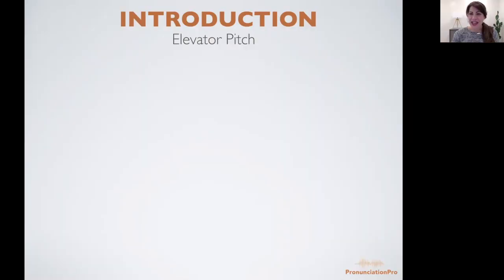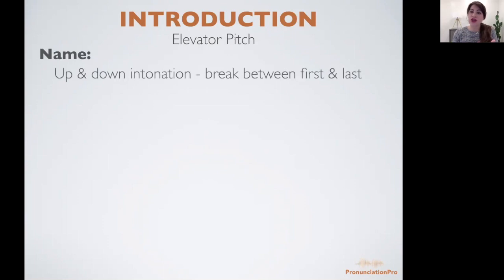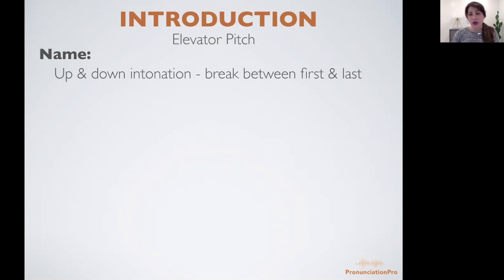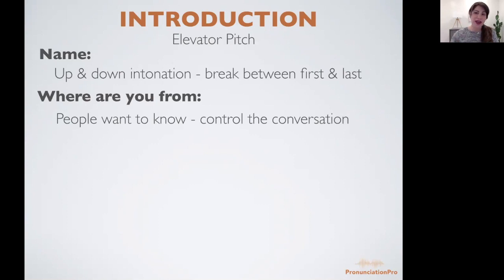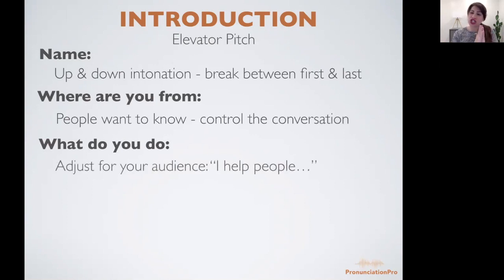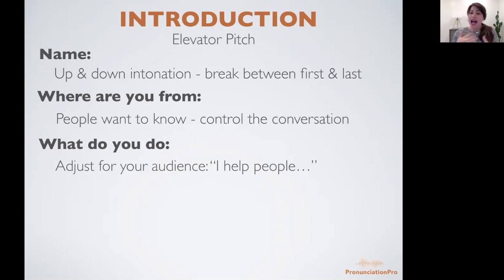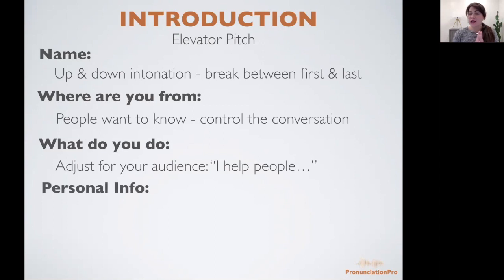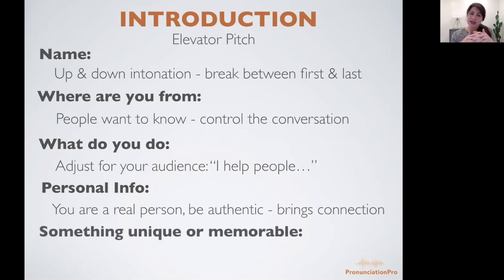How to Introduce Yourself in English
In this video I want to help you prepare to introduce yourself and take control in casual short interactions in English. We often find ourselves in opportunities where we need to share information about who we are as an individual in order to connect with others. I hope this is helpful advice so that you are ready the next time you are asked to introduce yourself!

In the United States we have something that we refer to as an ‘Elevator Pitch’. This is a short conversation where usually two or more individuals tell one another basic things about themselves including:
1. Their name
2. Questions like
3. Some personal information
4. Something unique or memorable about themselves

The great thing is that you can practice these things beforehand so you are ready with your answers the next time you find yourself in this situation! Good luck and let me know how it goes!

To Enroll In The Pronunciation Pro Course 7-Day Trial,